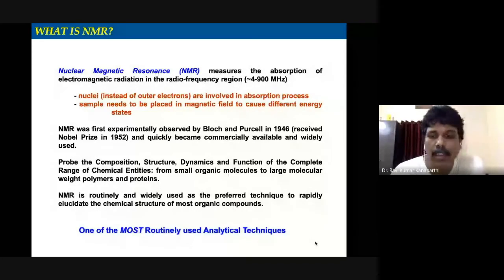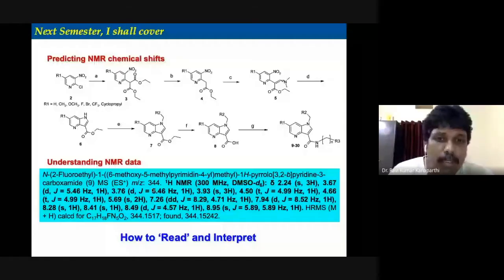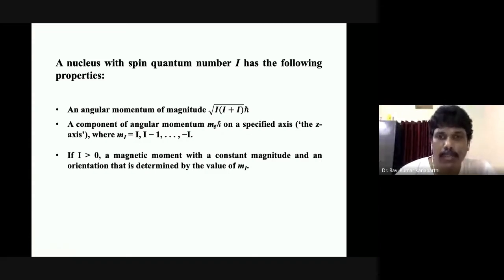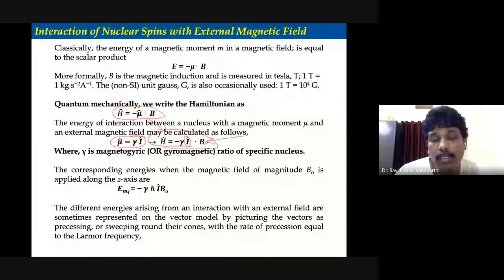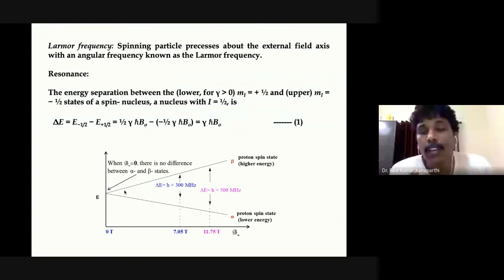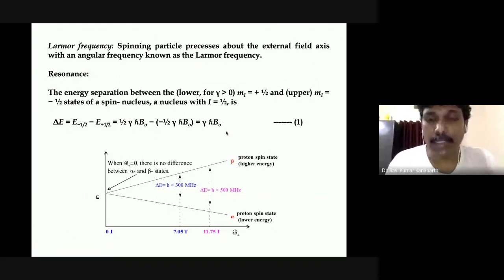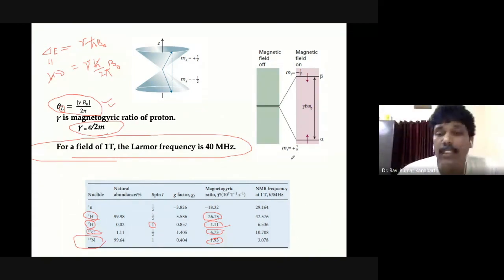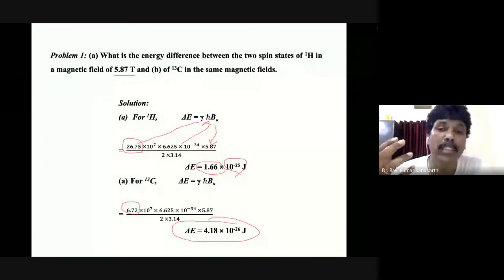1-5204MS-NMR Introduction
Brief history of NMR, basic principle of NMR, Nuclear Spin and Larmor Frequency have been discussed